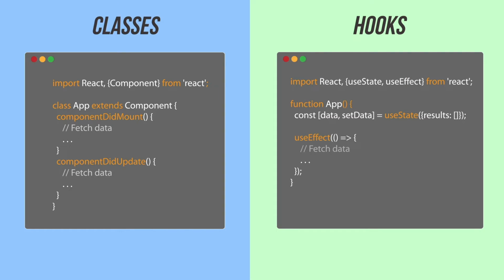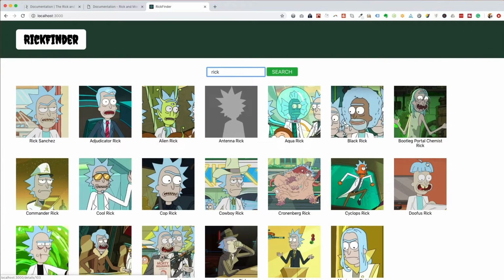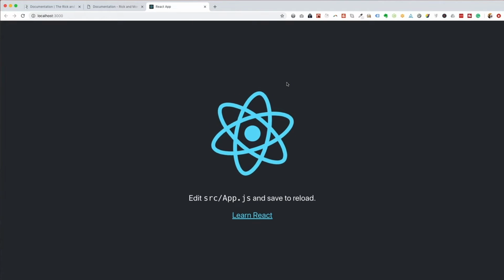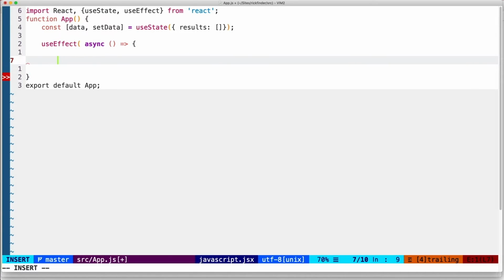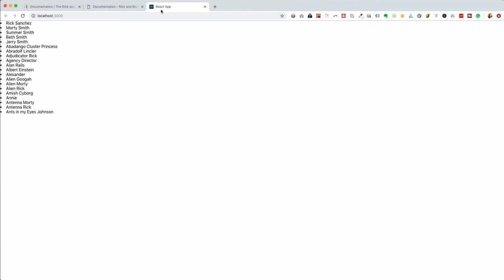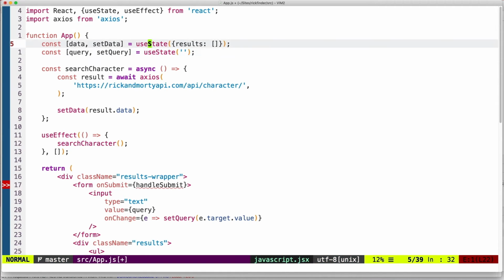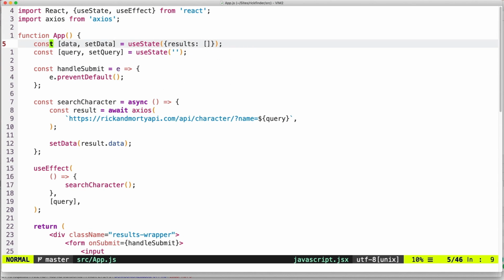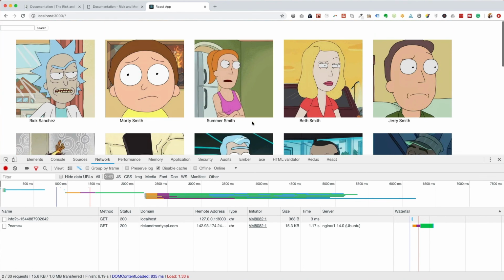React Hooks Tutorial - Build app to search characters from the Rick and Morty API with useEffect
0:00 - Hooks vs Classes
1:17 - React Tooling - Prettier
1:51 - React Tooling - ESLint
2:21 - React Tooling - Ultisnips
2:55 - Rick and Morty app with React hooks
3:44 - Rick and Morty APIs
4:26 - Create React App (create-react-app)
6:26 - Data fetching with useEffect
9:23 - Install Axios package to fetch data with useEffect
12:14 - Fix useEffect infinite loop rendering
13:39 - Use input field to search data from API